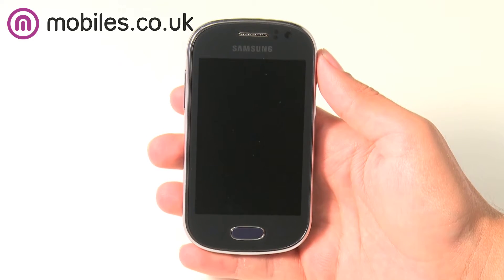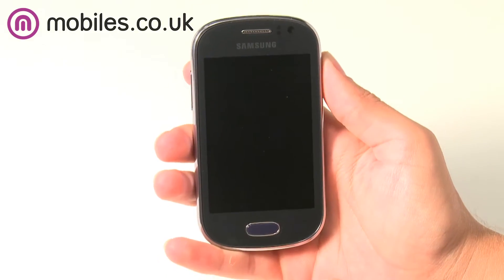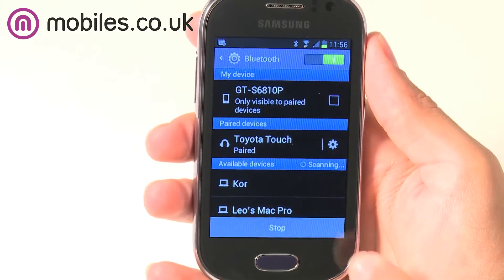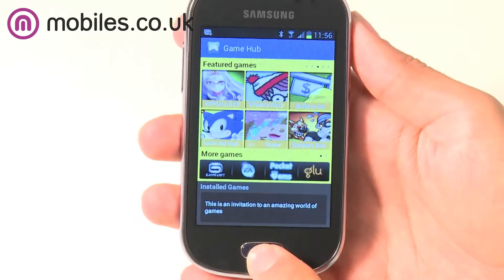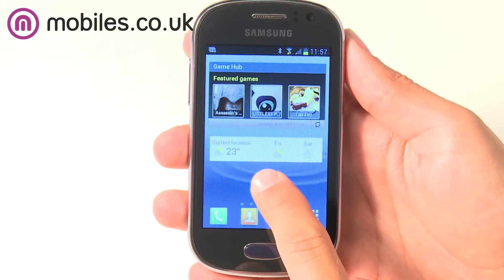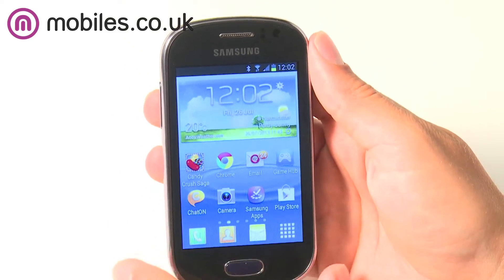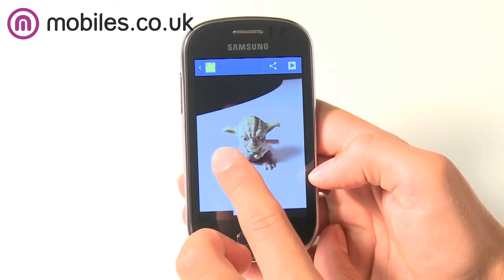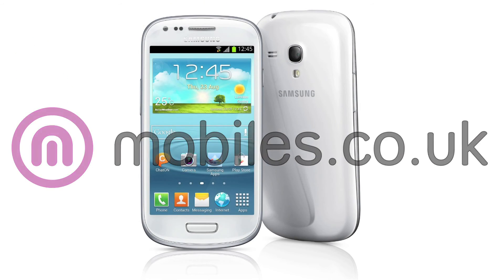Why Buy the Samsung Galaxy Fame?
- If you're looking for a popular and well rounded budget smartphone, the Samsung Galaxy Fame is a shooting star worth everyone's attention. Join Dave as he guides you through a video review of the Samsung Galaxy Fame.

Hi this is Dave from Mobiles.co.uk and today we are taking a look at the Samsung Galaxy Fame, an affordable smartphone which runs the super smooth Android Jelly Bean software.

Using the same design style as the famous Samsung Galaxy S3, the Fame offers smooth and rounded edges that feel great to hold. The 3.5 inch display is small enough for your thumb to reach every part of the display whilst big enough for all your Smartphone needs.

Samsung's Galaxy range of smartphones is famous for their ingenious features, and the Samsung Galaxy Fame is no different. It understands your movements with its intuitive Motion User Interface where you can simply shake your Samsung Galaxy Fame to refresh and update your home screen widgets and other content. Or if you are unable to take a call, place the Fame face down to mute the ringer. A useful feature if you're in the middle of a conversation, or business meeting.

What's more, the Fame has lots of fun built in as the phone comes preloaded with Samsung Game Hub Lite which gives you easy access to fully optimised games made just for the Fame. There are hundreds to choose from, so you'll always have something to fill those long journeys or wait times.

The Galaxy Fame runs off the Google Android operating system which is great for experience smartphone users and people new to the OS. Android Jelly Bean version 4.1 is installed on the device and comes with loads of features. It lets you fully customise the wallpaper of your home screens and add shortcuts and widgets that display information from you apps and users can use it as simply or advanced as you want. Plus with access to the Google Play Store the handset has access to over 750,000 apps, games, Widgets and more to make you Fame even more personalised.

The back of the Samsung Galaxy Fame is equipped with a well performing 5MP camera, which means you can take shots no matter where you are. When you are out and about you can snap pictures and capture moments with friends, share with the world via Facebook and with the inbuilt NFC Technology. The Fame also captures videos too, to really get the moment captured forever.

Inside the Samsung Galaxy Fame is 4GB of storage to save pictures, music and videos on but If you need more space, you can use slot microSD cards into the Galaxy Fame. This can then expand your internal memory up to 64GB, giving you acres of extra space to save all your favourite multimedia on your phone.

The Samsung Galaxy Fame is an affordable, good looking phone with a great section of features. It has a strong camera and is great for people on a budget, looking for a smaller phone or for new Smartphone users.

You can pick up the Samsung Galaxy Fame from Mobiles.co.uk today.